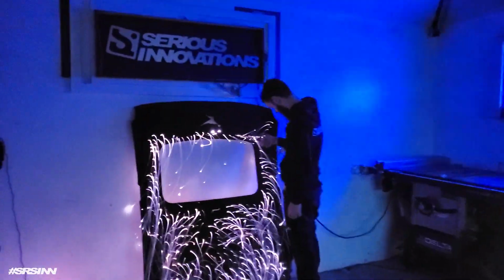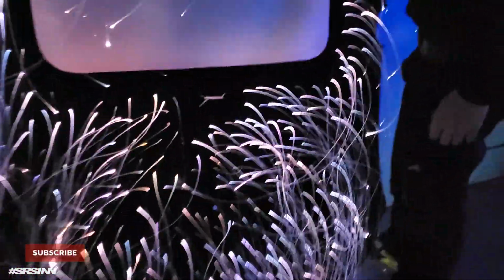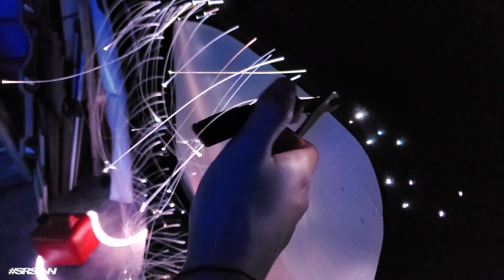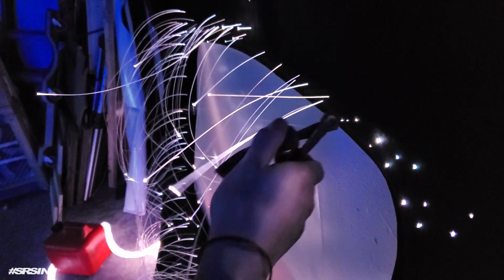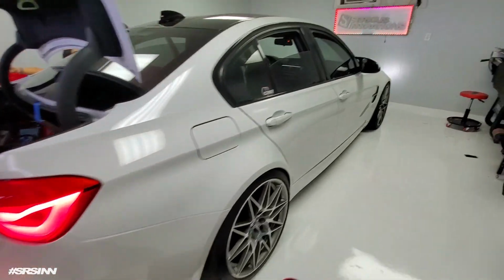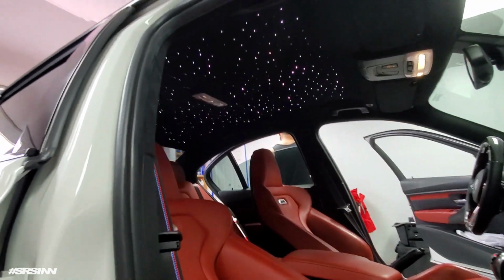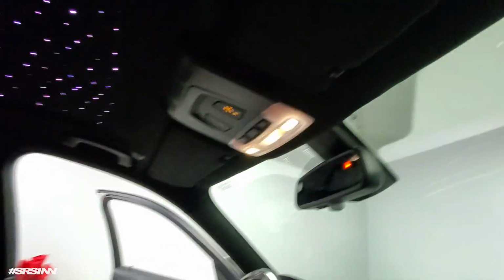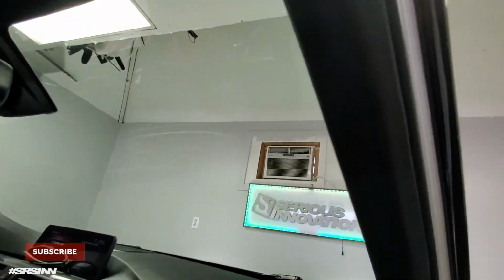Star Lights on a BMW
sup guys, so in this video you will see us installing a few headliners with the rolls royce twinkle star lights. They are actually fiber optic strands where the lights travel through.